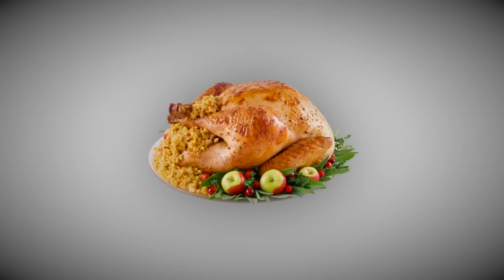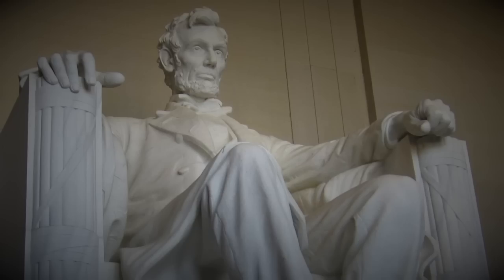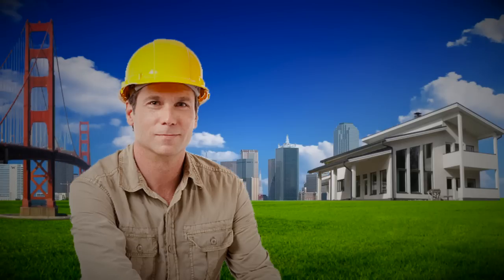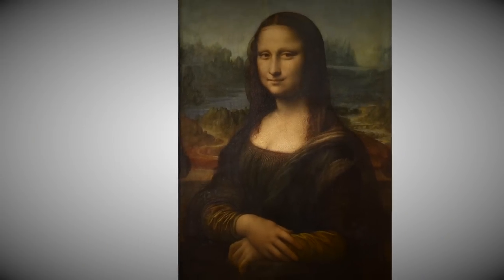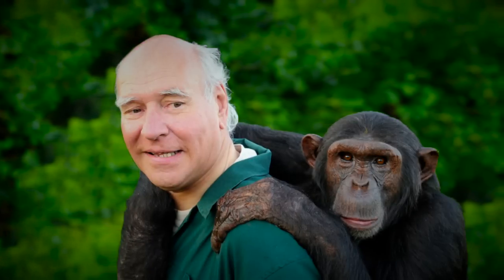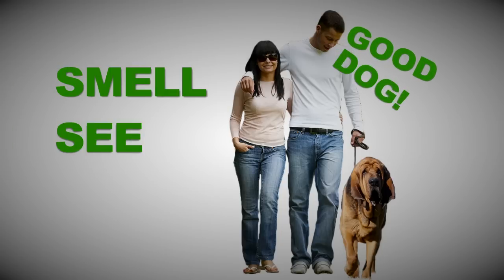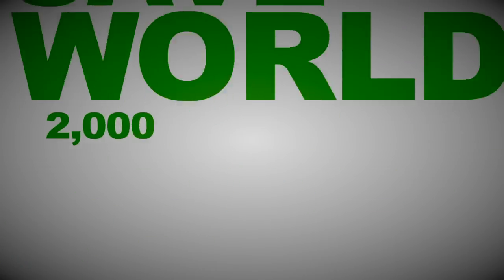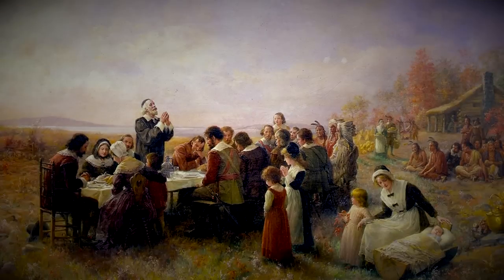NJERËZIT JANË UNIKË - Episodi 2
Njerëzit janë unikë dhe ne jemi të vetmet krijesa mbi tokë që festojmë festa, si Dita e Falënderimit. Dhe përderisa Bibla thotë që Perëndia na krijoi sipas shëmbëlltyrës së Tij, ne kemi shumë, shumë arsye për të qenë falënderues.